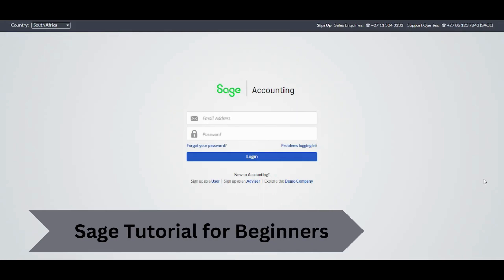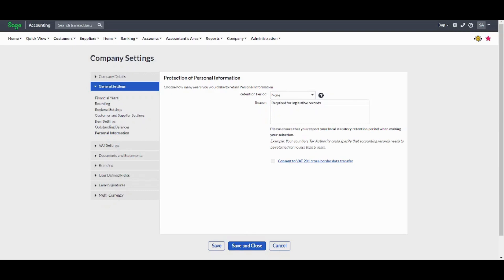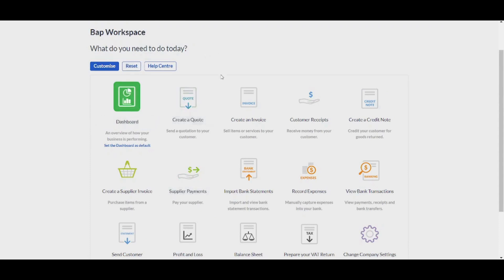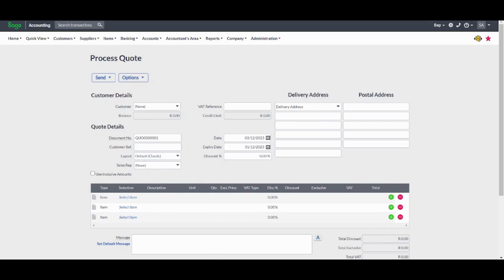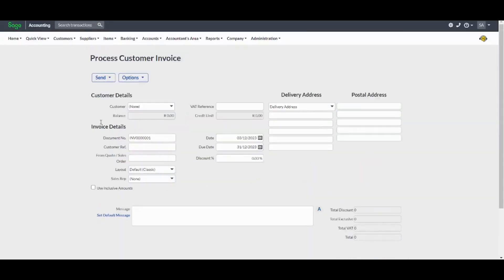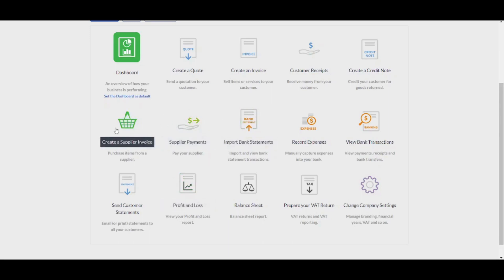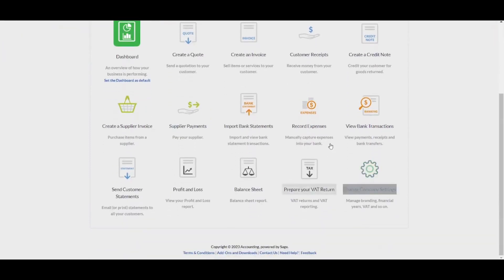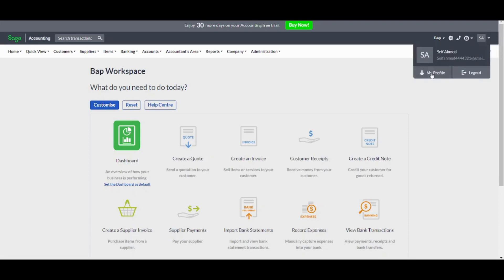Sage Accounting Software Tutorial 2024 | Sage Accounting Tutoring For Beginners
Embark on a journey into the realm of efficient financial management with our comprehensive Sage Accounting Software Tutorial 2024, offering step-by-step guidance on Sage Accounting for Beginners! 💻📊 In this tutorial, we delve into the functionalities of Sage Accounting, tailored for beginners seeking to streamline their accounting processes. Stay ahead in 2024 by exploring the versatile features of Sage Accounting, a robust platform designed to simplify financial tasks for businesses of all sizes. Whether you're a small business owner, entrepreneur, or someone new to accounting software, this tutorial provides valuable insights into maximizing the capabilities of Sage Accounting.

Join us on this journey as we explore creating accounts, managing transactions, and generating financial reports, making your experience with Sage Accounting both seamless and impactful. Elevate your financial management game and unlock the potential for increased efficiency and organized accounting with this comprehensive tutorial.

0:00 - Intro
0:14 - Account Creation
0:37 - Dashboard
2:00 - Sage Accounting Tutoring For Beginners
8:00 - Conclusion